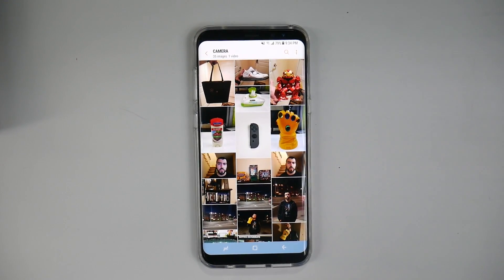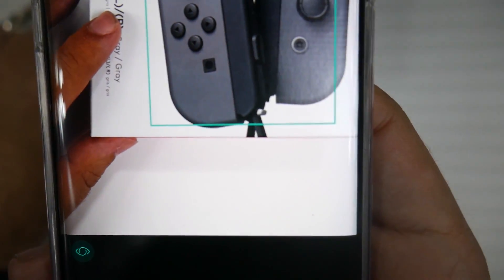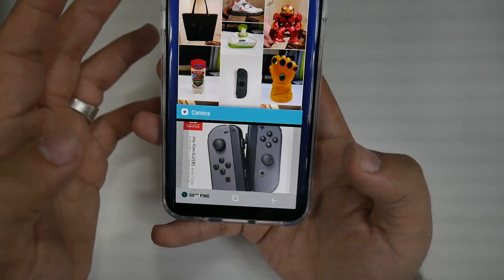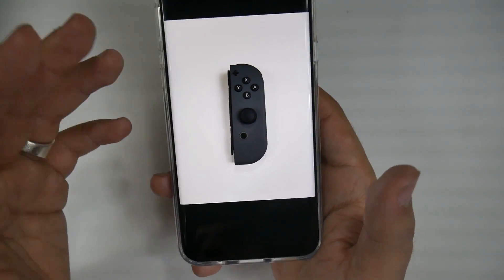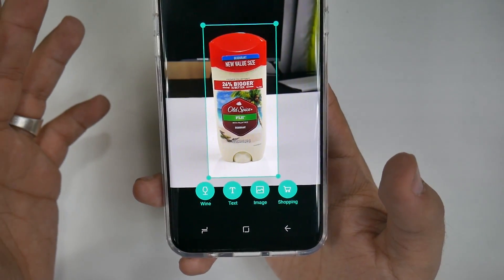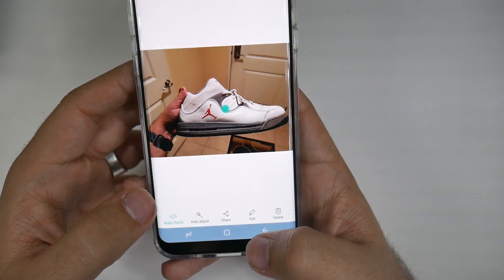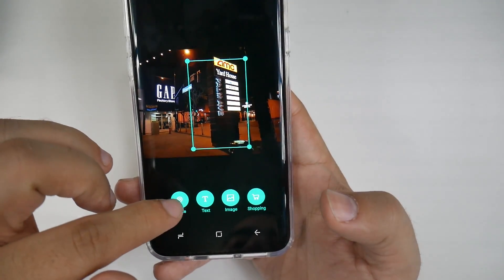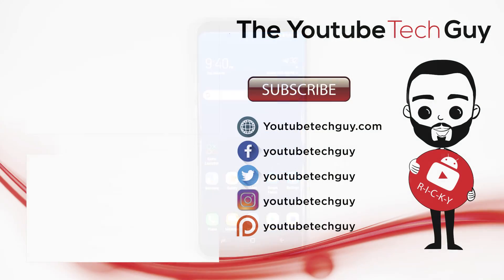Galaxy S8 Bixby Vision Walkthrough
Here is a walkthrough on Galaxy S8's new feature Bixby Vision